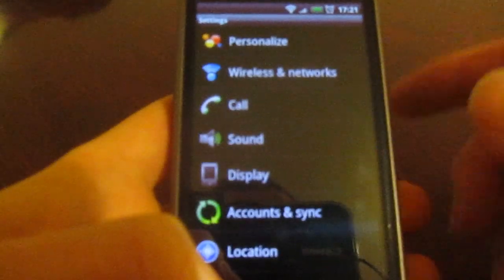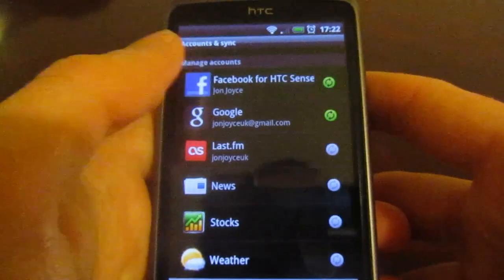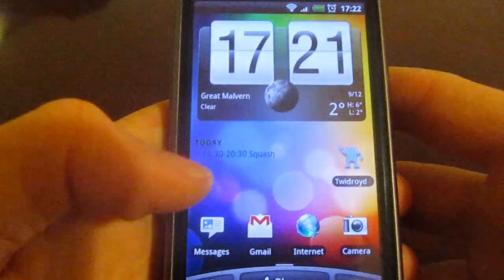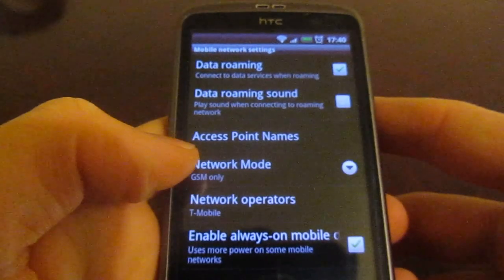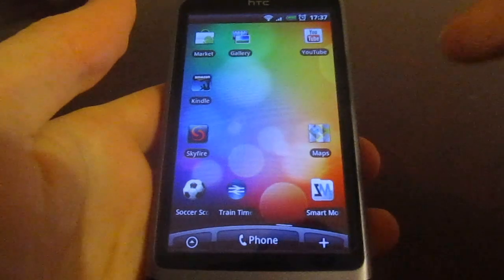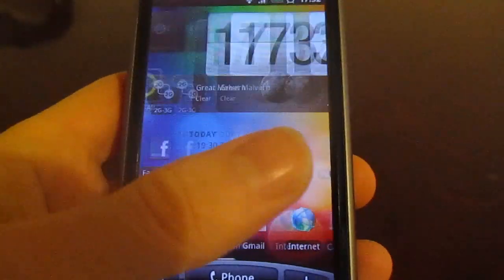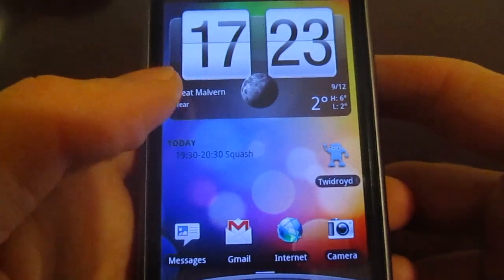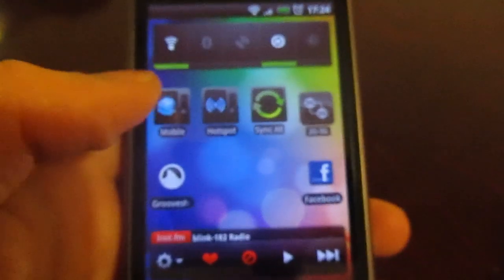HTC Desire Mobile Data Hints and Tips when Roaming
Hi all. I've put together a new video with some hints on how to decrease your mobile data usage whilst abroad. Obviously you can just disable Mobile Data altogether but some of us have to be able to e-mail/tweet whilst abroad.